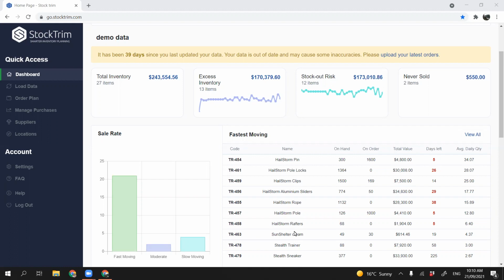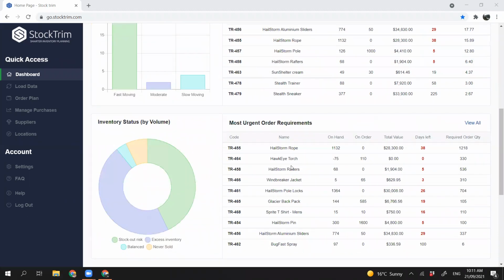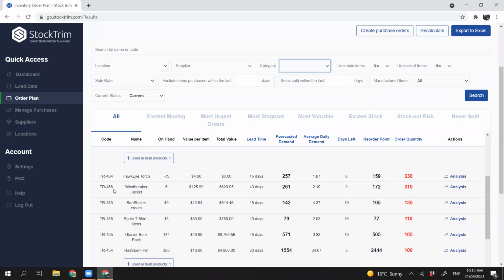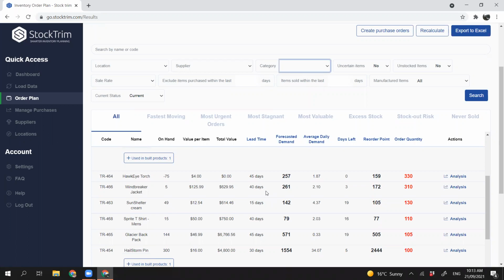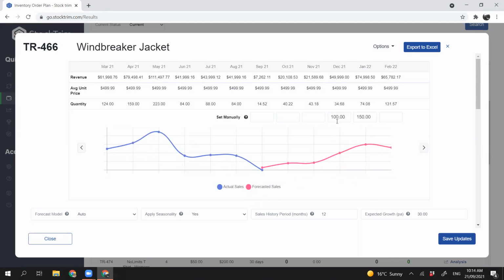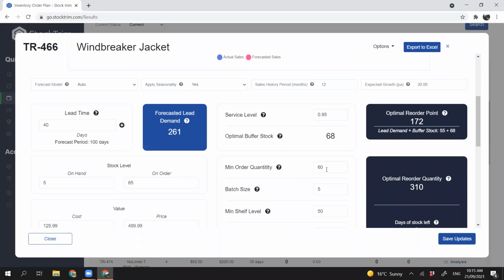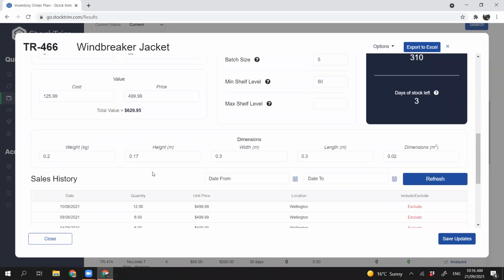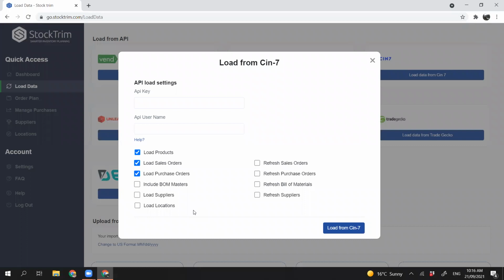Demand Forecasting Using Cin7 & StockTrim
This video gives a brief overview of how integrating StockTrim with Cin7 will ensure your sales forecasting meets customer demand.